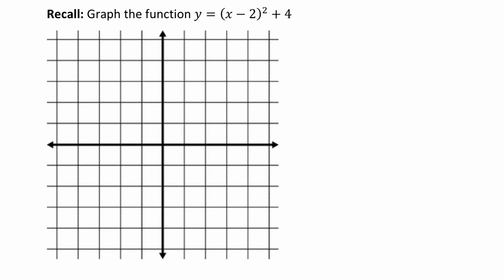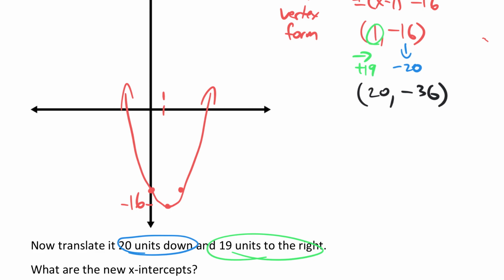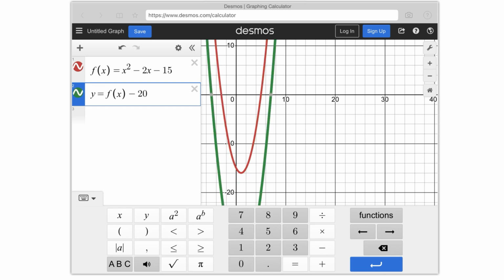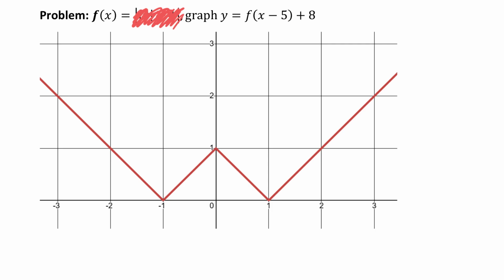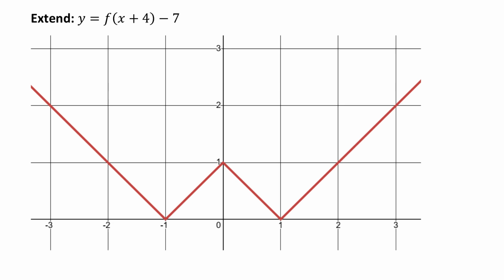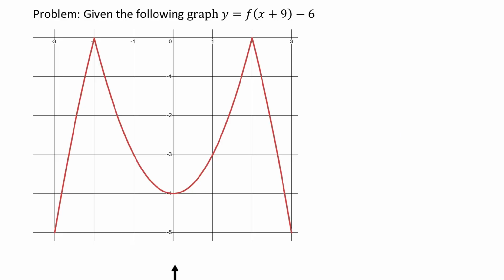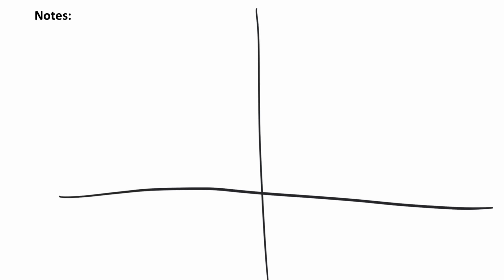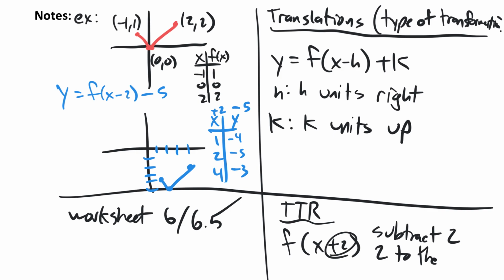Unit 2 lesson 6